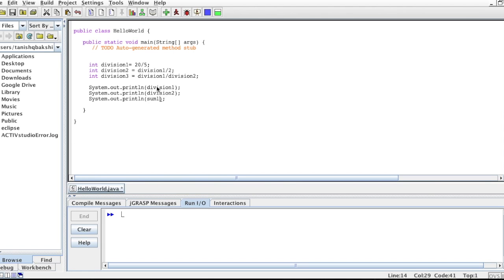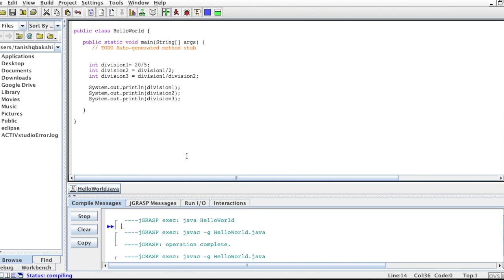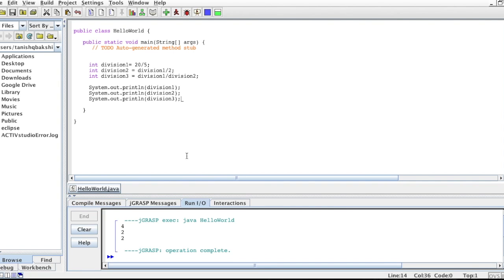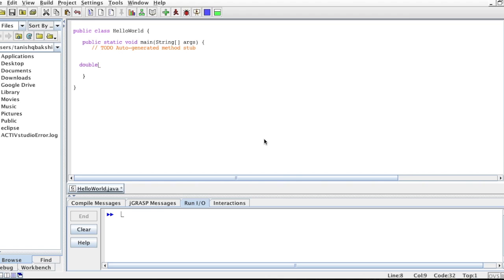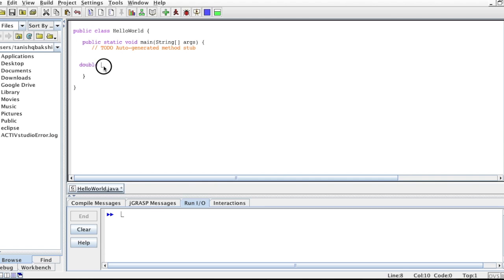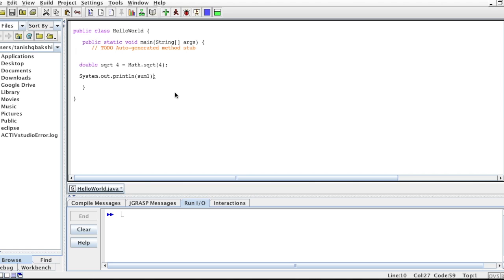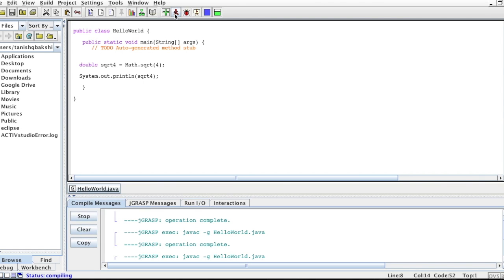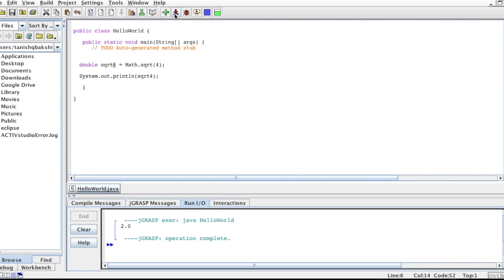More Operators!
Divison,  Square Root,  and that weird percent sign (actually called a modulus operator). Check it out!

So you're probably wondering who are Java Tutorials in 5. We are just a group of your friendly, neighborhood AP Computer Science students, and we want to  help YOU learn to code in Java.